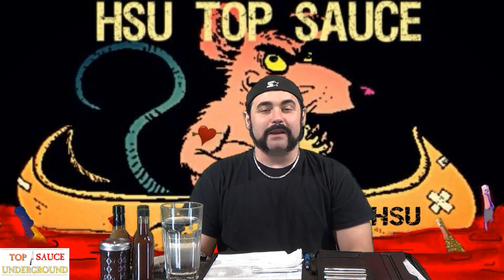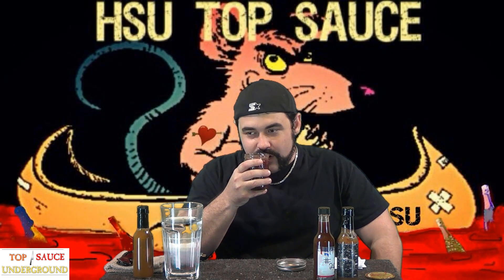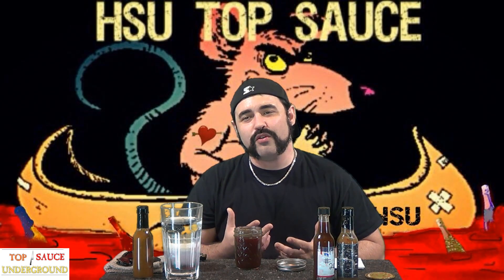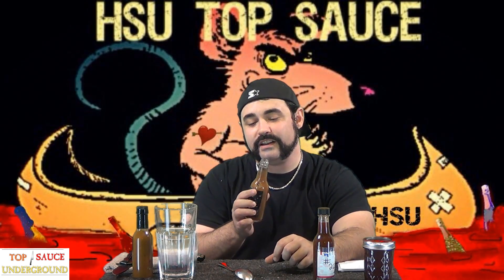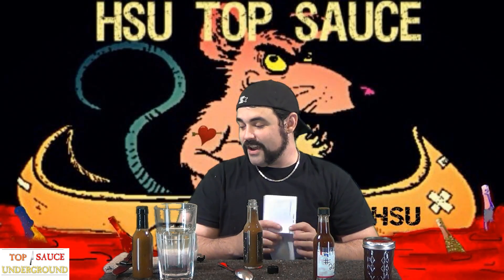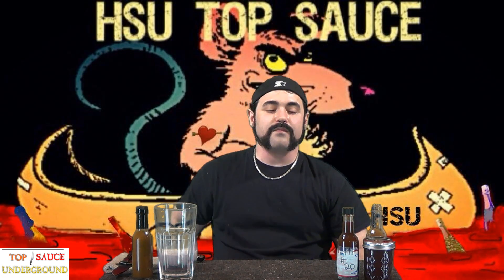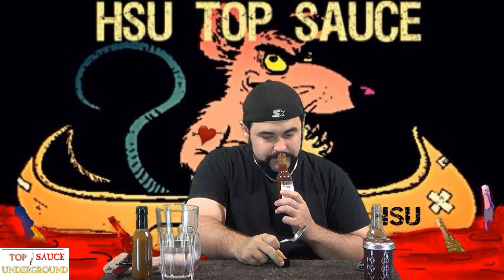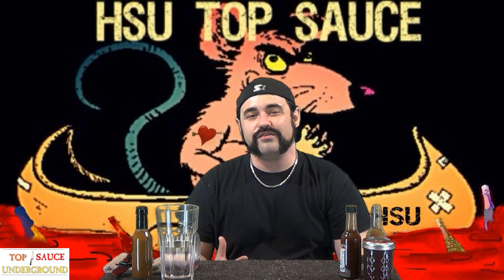Hot Sauce Underground: Top Sauce Competition - Ep. 6